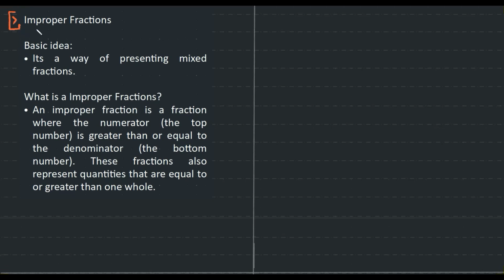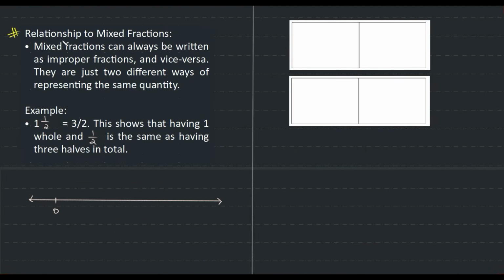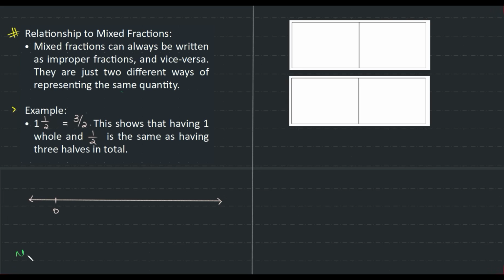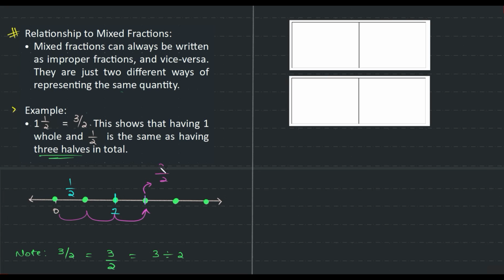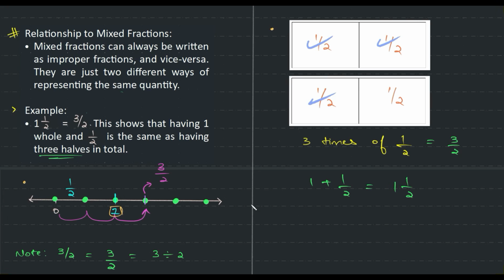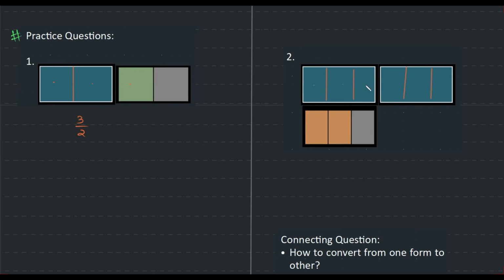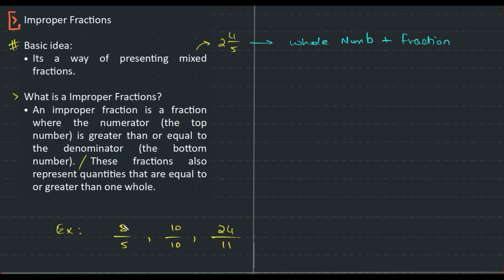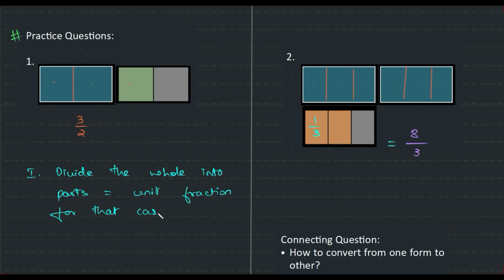02 F1 B1 Improper Fractions